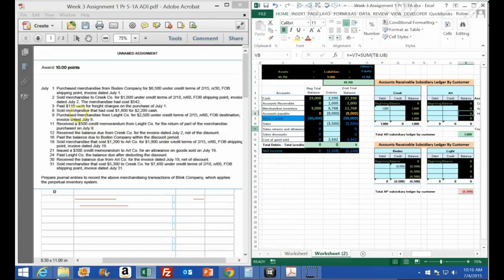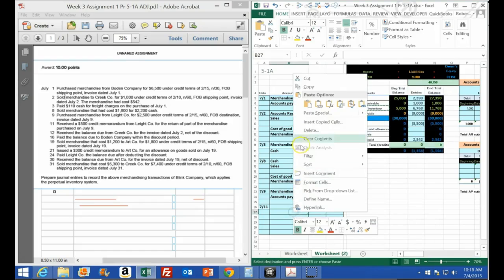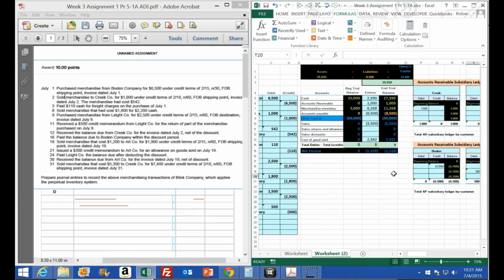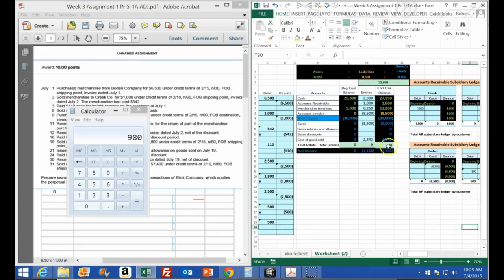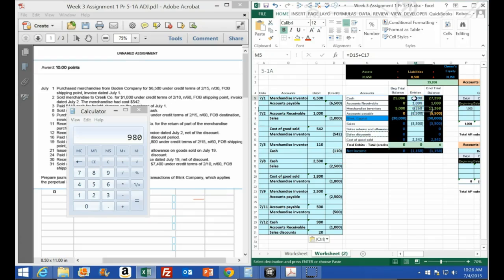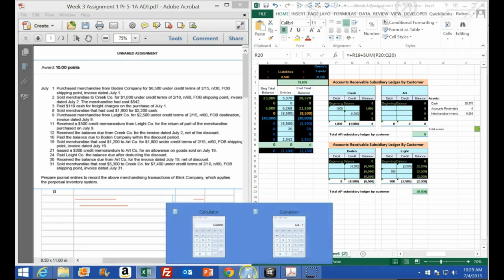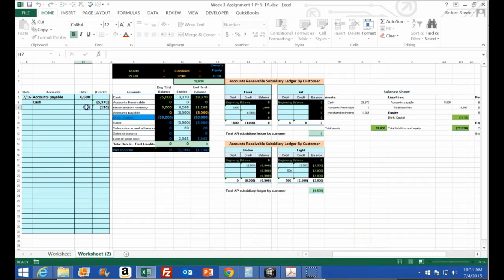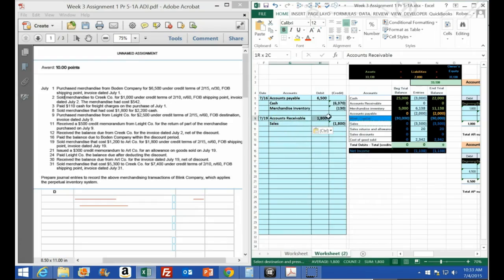Pr 5-1A Worksheet and video with example Part 2